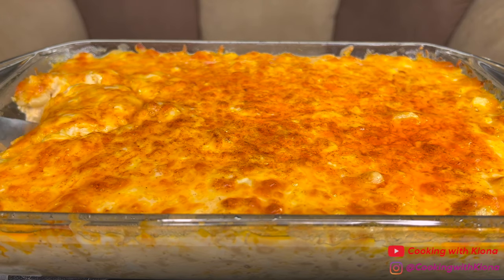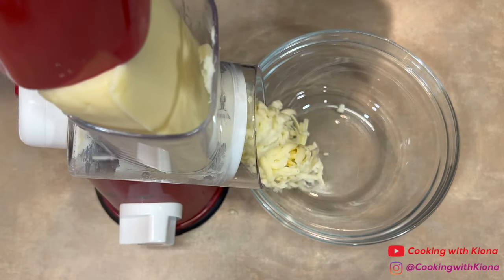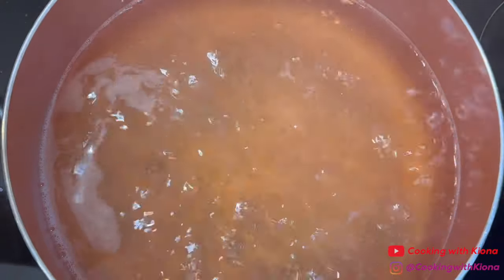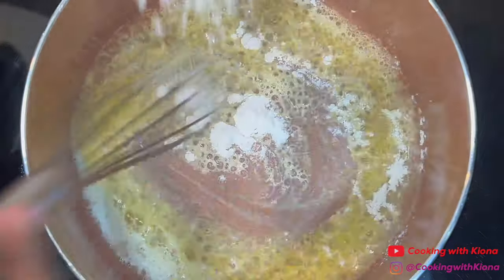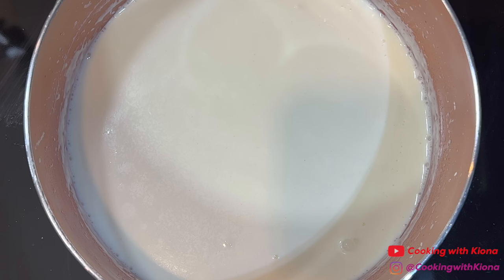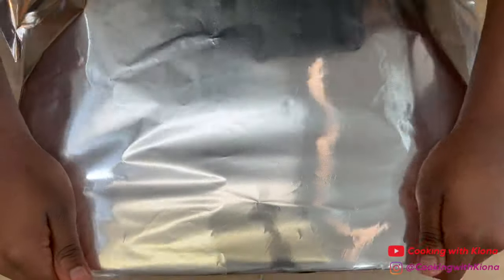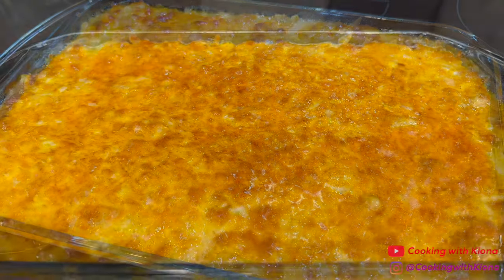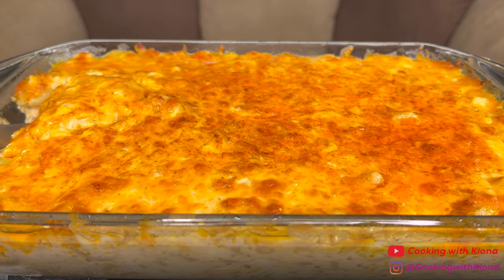HOW TO MAKE CHEESY BAKED MACARONI AND CHEESE!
HOW TO MAKE CHEESY BAKED MACARONI AND CHEESE! ~ In this video I will be showing you how to make a baked macaroni and cheese. Thank you for all of your support!

Ingredients:
2 Tbsp Salted Butter
2 Tbsp Flour
2 1/2 Cups Half and Half
2 Tbsp Sour Cream
2 oz Cream Cheese
1 Cup Mild Cheddar
1 Cup Sharp Cheddar
1/2 Cup Fontina
1/2 Cup Gouda
1/2 Cup Havarti
1 Tsp Salt
1/2 Tsp Pepper
1/4 Tsp Onion Powder
1/4 Tsp Garlic Powder
1/4 Tsp Creole Seasoning
Dash of Cayenne Pepper
Dash of White Pepper
1/4 Tsp Paprika
16 oz Macaroni noodles

Mailing Address :📦📬